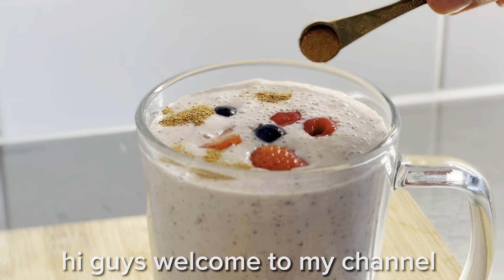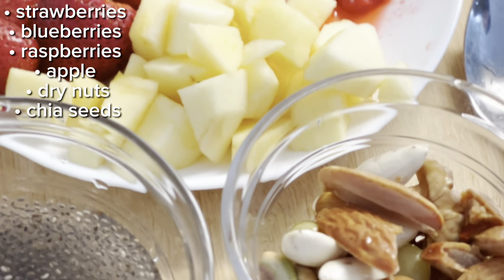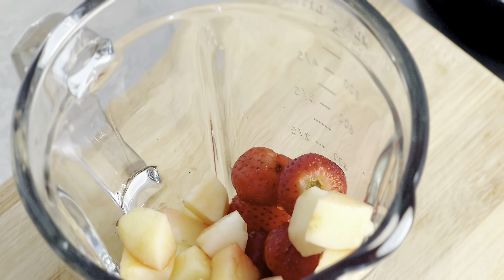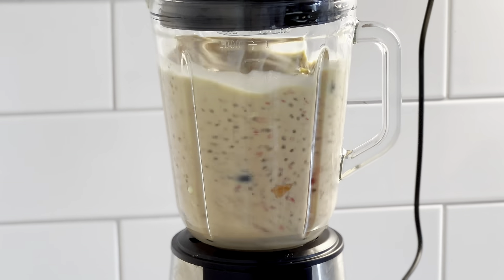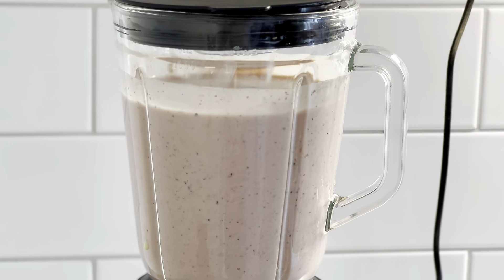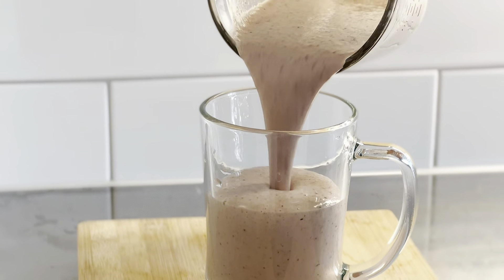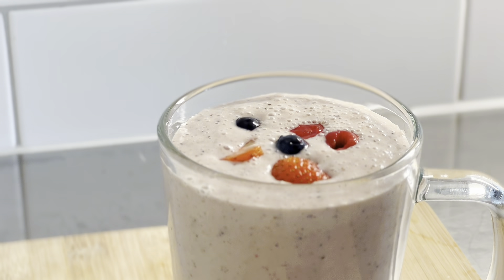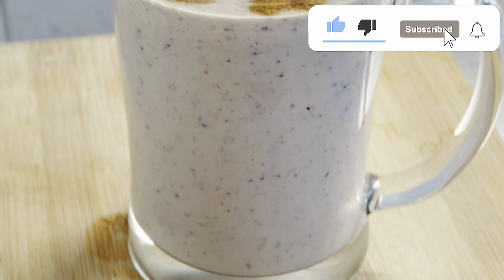Mixed berry smoothie |how to make blueberry strawberry raspberry smoothie|smoothie for weight loss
berry mix smoothie
berry mix smoothie recipe
mixed berry smoothie bowl
mixed berry smoothie with almond milk
mixed berry smoothie benefits
mixed berry smoothie protein
smoothie for weight loss
smoothie for pregnant woman
smoothie for skin glow
smoothie for diabetes type 2
smoothie for lunch to lose weight
blueberry strawberry raspberry smoothie
blueberry strawberry raspberry apple smoothie
strawberry blueberry raspberry
strawberry blueberry raspberry apple